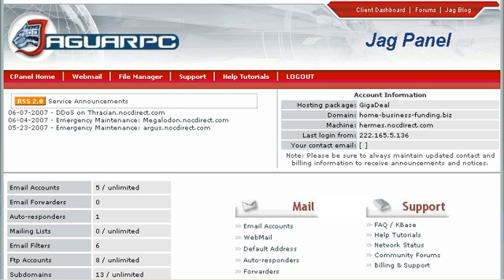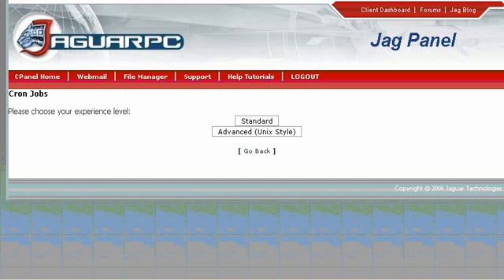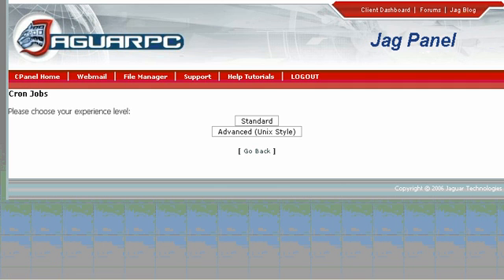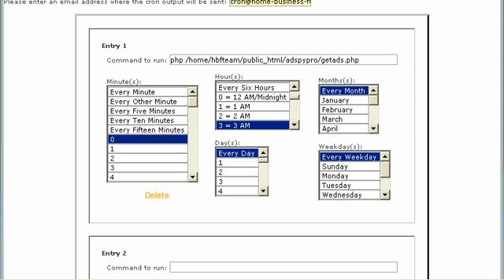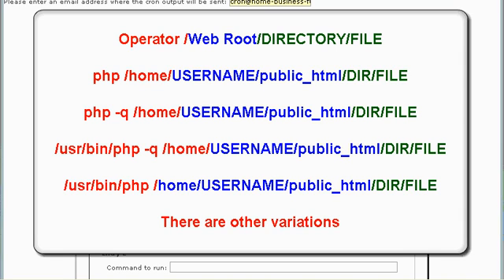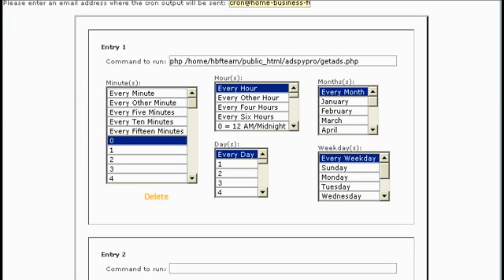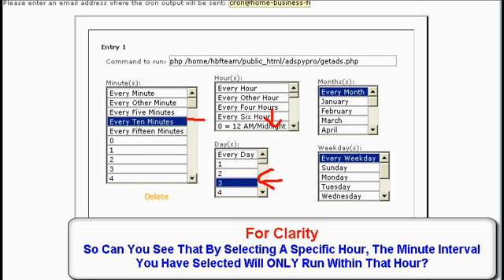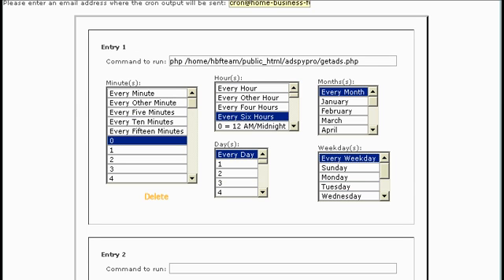Cron Jobs. Let Me Show You How. Free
Find out with this free video how to set up a cron job. Doing this yourself will save you up to $100 if you have to have a script installer do it for you.